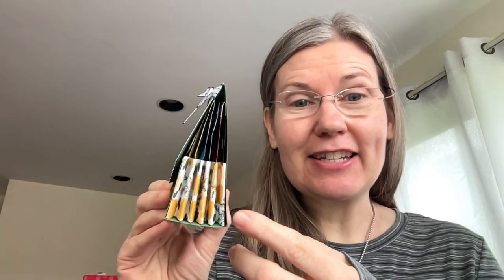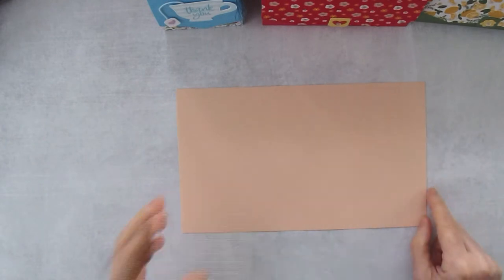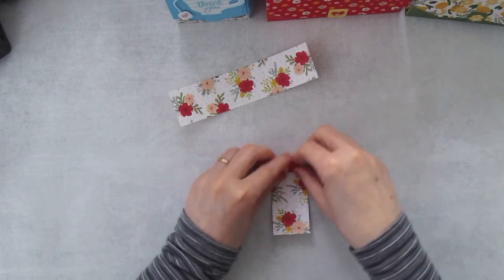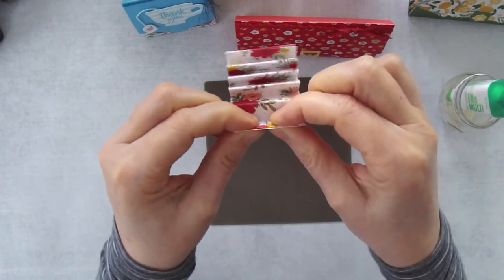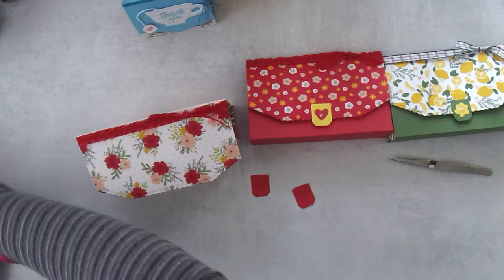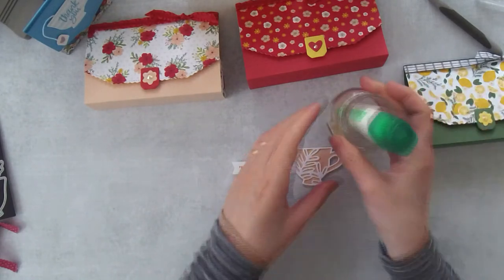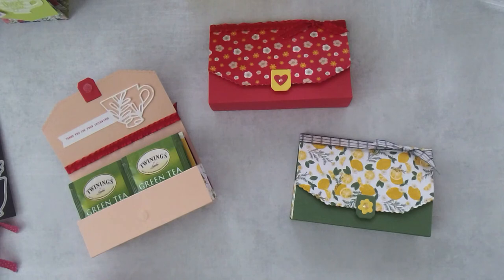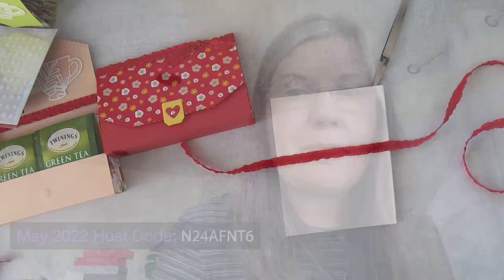Accordion Tea Bag Clutch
Learn how to make a Accordion Tea Bag Clutch using the Cup of Tea Bundle and the Basic Borders Dies from Stampin' Up!

• Tea Boutique 6" X 6" (15.2 X 15.2 Cm) Designer Series Paper [158659] $12.00

Closure for clutch 3M 1/2" Dual Lock Coins